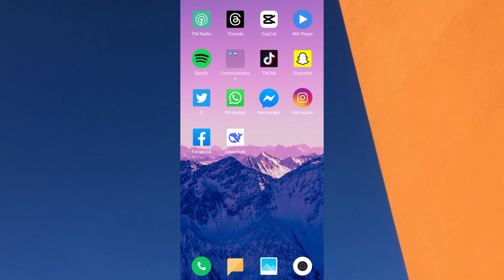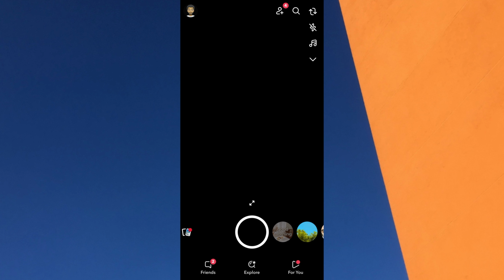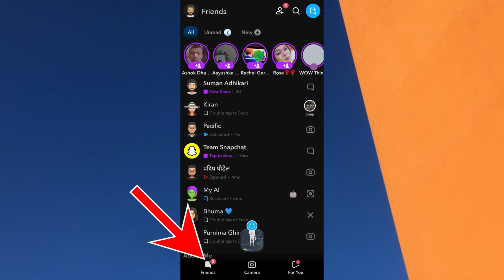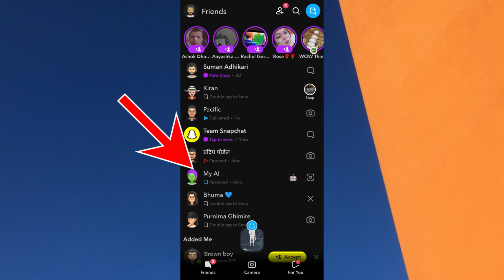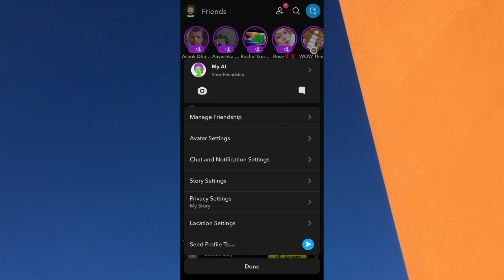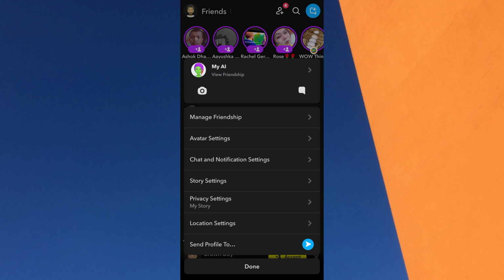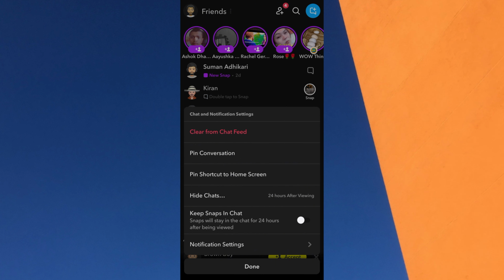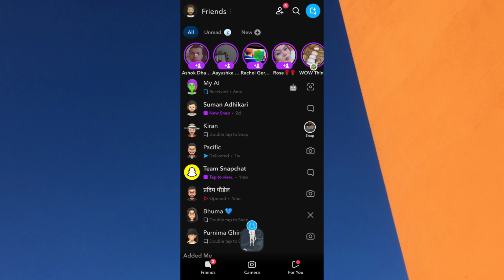How To Pin AI On Snapchat | Pin My AI On Snapchat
Do you want to pin AI on Snapchat? You can pin My AI on Snapchat with just a few simple steps.

Pinning My AI on Snapchat means keeping the AI chatbot at the top of your chat list for quick and easy access. My AI is Snapchat's built-in artificial intelligence chatbot powered by OpenAI, designed to answer questions, suggest ideas, and chat with users.

When you pin My AI, it remains at the top of your conversations, making it easier to find instead of scrolling through your chat list.

Pinning My AI allows you to instantly start a conversation whenever you need quick information, suggestions, or fun interactions.

You can use My AI to quickly answer questions, get help with homework, travel recommendations, or tech tips, making it a useful tool for learning.

Pinning My AI is a personal choice. If you frequently use it for fun, information, or quick access, pinning it can be helpful. However, if you rarely use it, you may prefer to keep it unpinned.

🔶STEPS🔶
To pin AI on Snapchat,
1. Open the Snapchat application on your mobile device.
2. Go to the chat list by tapping on the Friends tab.
3. Find My AI in the chat list.
4. To pin My AI, long-press on it.
5. A new pop-up screen with various options appears.
6. Find and tap on Chat and Notification Settings.
7. Tap on Pin Conversation.

Once you tap on it, My AI will now be pinned at the top of the screen for easy access.

- - - - - - - Similar videos:- - - - - - - - -

This Video Includes:
○pin my AI on Snapchat
○pinning on Snapchat
○pin the snapchat conversation
○pin chat message